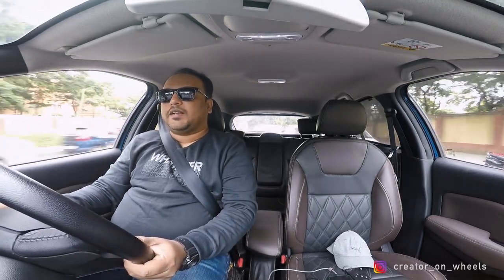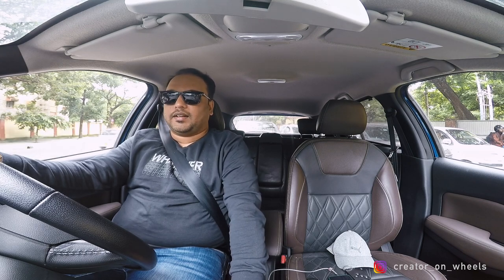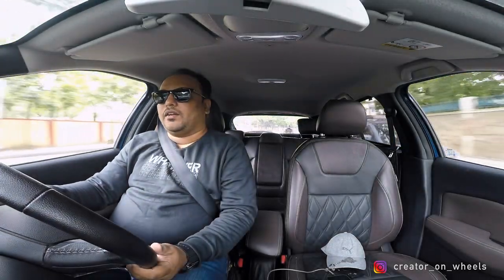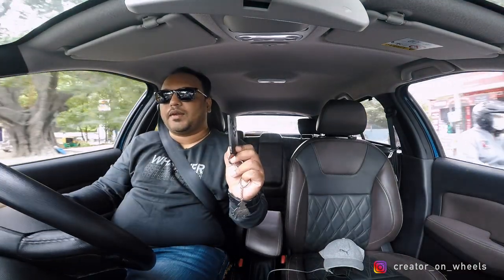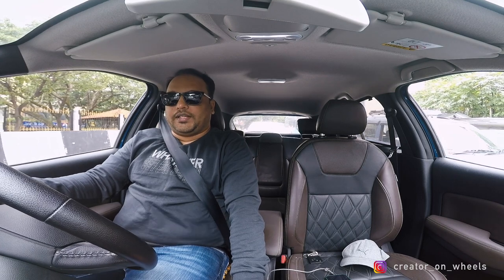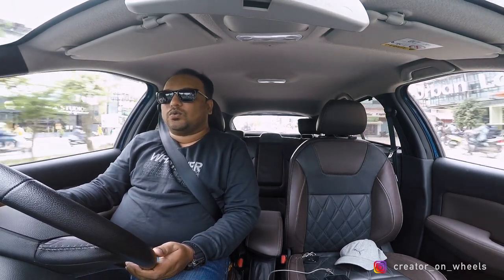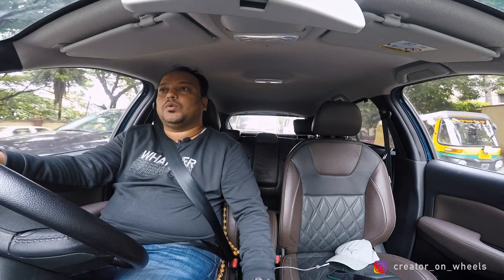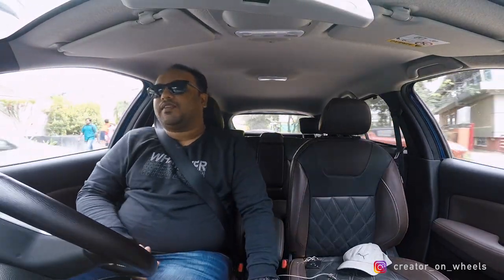Nissan Kicks - One Bad Design Issue | English | Creator on Wheels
In this video, I will talk about that one bad design issue which is there in the Nissan car and especially Nissan Kicks in India. This one elementary issue makes the whole driving experience terrible.